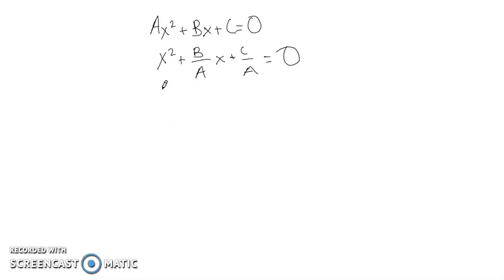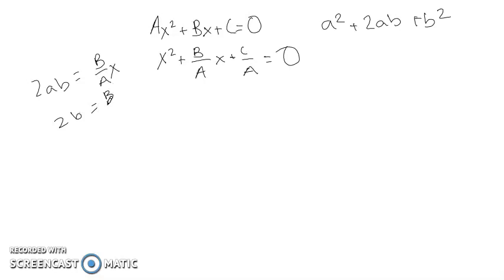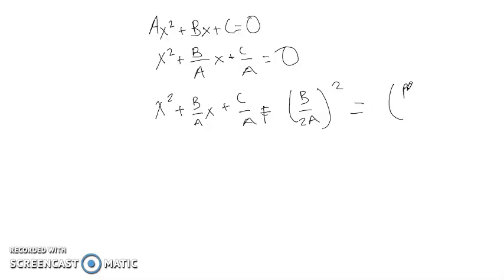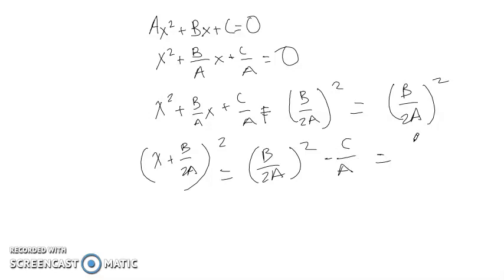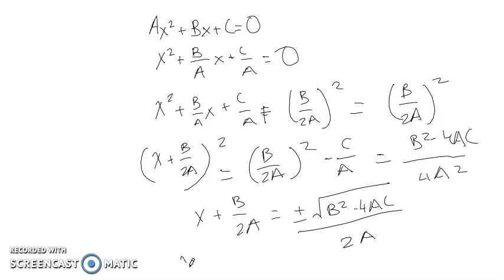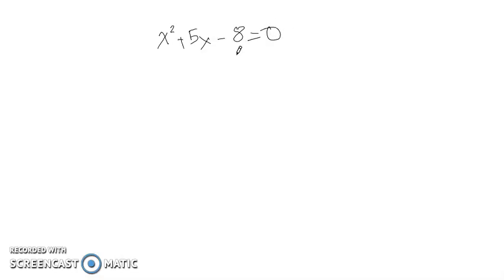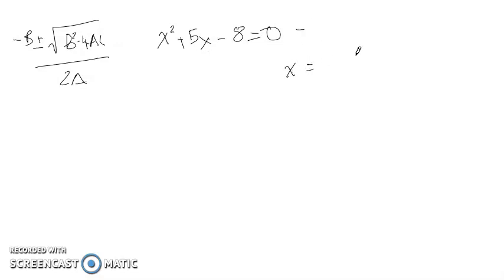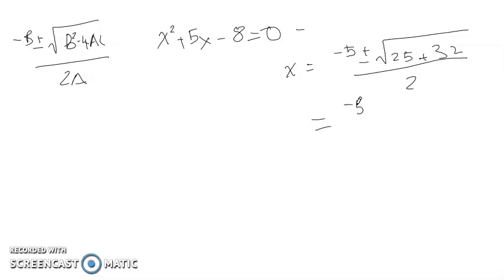Quadratic Formula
This video will show you how to apply the quadratic formula to any quadratic equation.
If you would like to learn more about math, please visit my